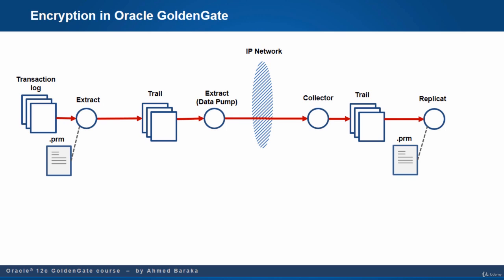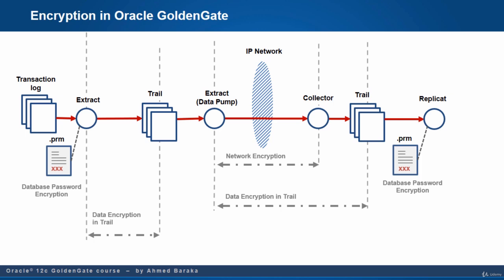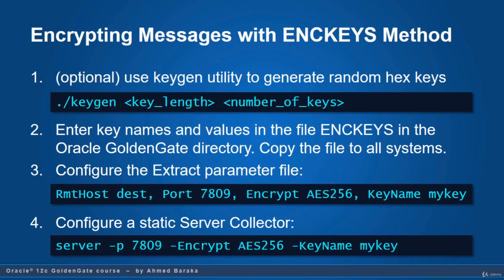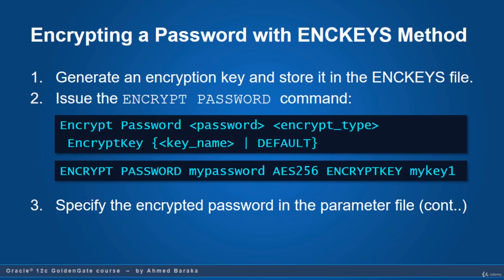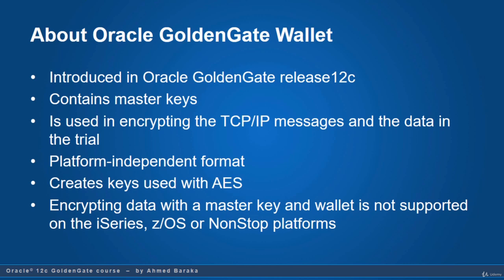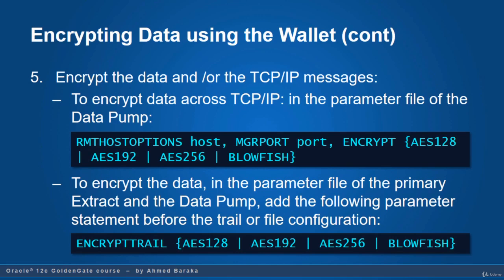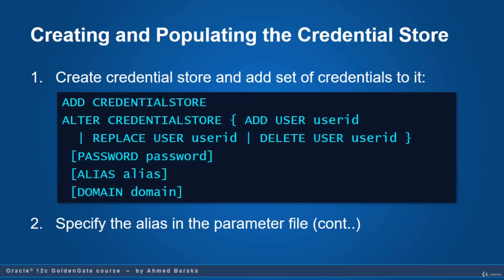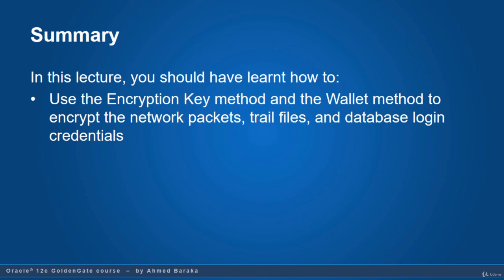30 Encryption in Oracle GoldenGate